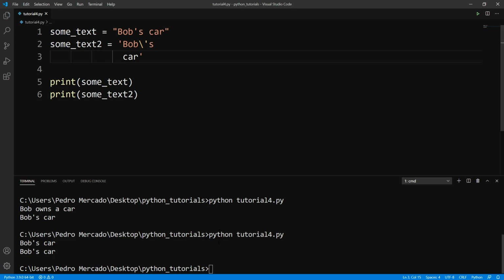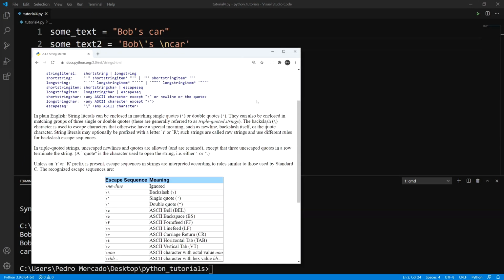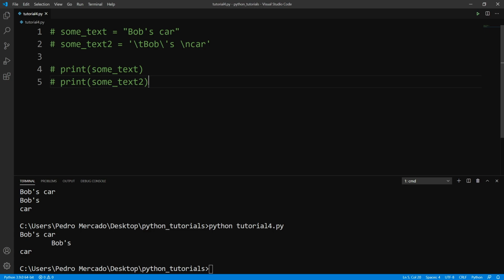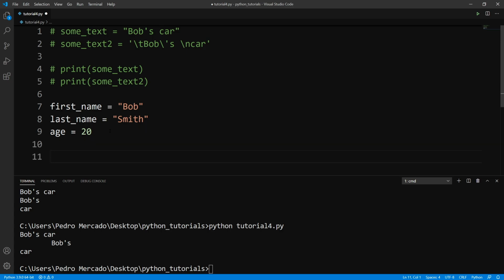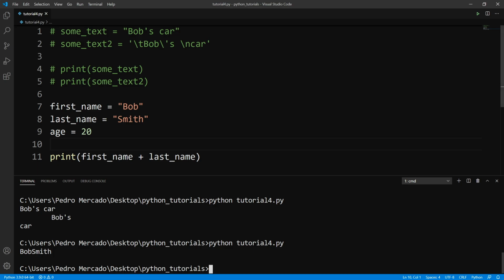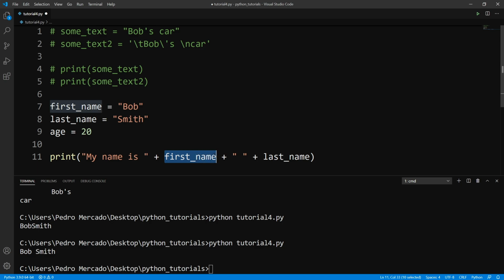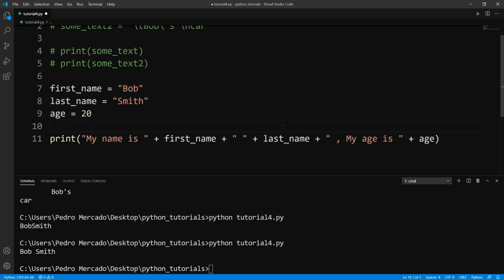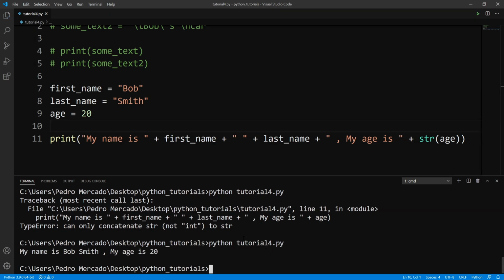Working with Strings Part1 (Escape Characters and String Concatenation ) in Python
In this tutorial, we are going to be introduced to strings. We're going to be introduced to escape characters as well as going over string concatenation